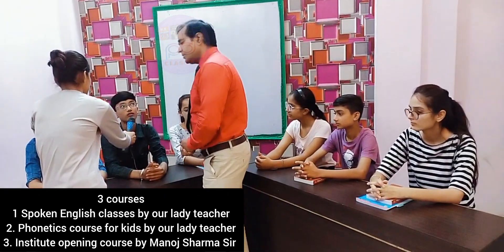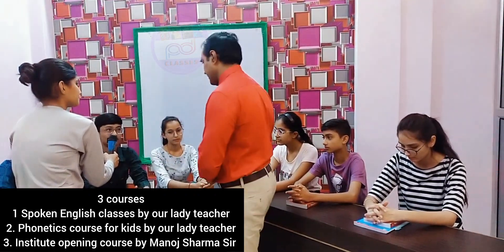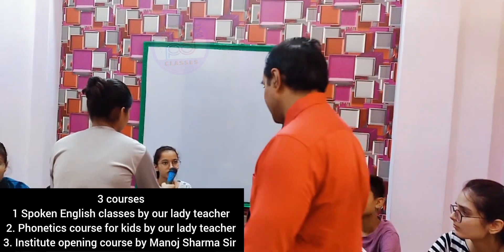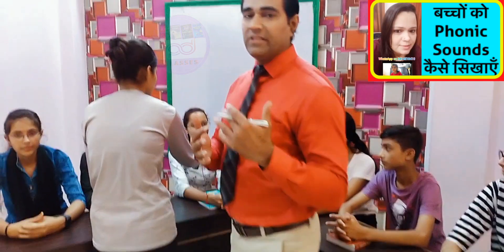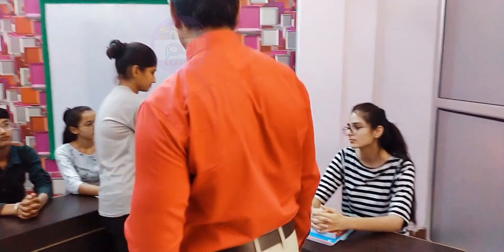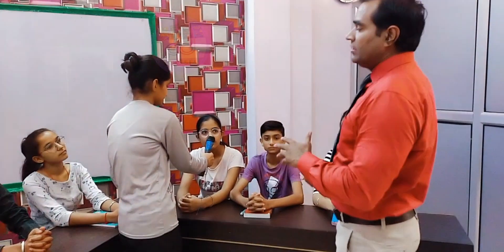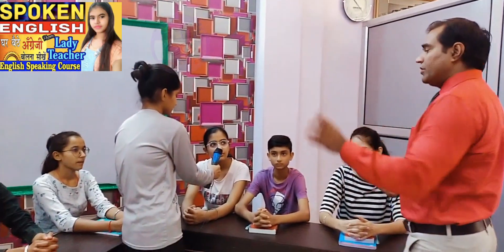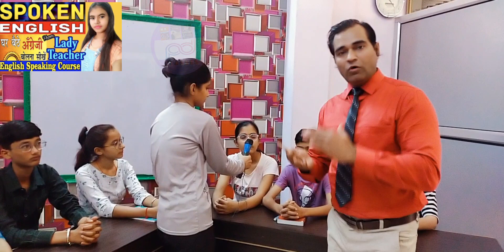How to speak English | Spoken English classes | Interview Guide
This channel Interview guide is especially designed for Interview and English aspirants who wants video on daily basis from Manoj sharma Sir.
Mr. MK Sharma is an INTERVIEW-SPECIALIST who is providing ONLINE as well as OFFLINE Interview Course to students all over India and abroad.
ManojSharma is an author of 4 books on English speaking , grammar , Universalinterview , MR , etc.
Interview is a platform where the interviewer and the interviewee get to know each other. Preparing for an interview is like preparing for a exam where all your skills will be tested. And hence, it is very important to crack the interview in a right way by showing what positive aspects of your personality, attitude and knowledge. We provide tailored solutions for aspirants by inculcating right problem solving attitude, leadership skills and excellent communication skills. Interview guide

70 ways of spoken English

    You should know yourself:
About the mission of your life?
About your aim for profession and career?
About your strategies for now and the future?
Your biggest strength and weakness?
Your hidden talents?
“All power is within you” – Spiritual guru Swami Vivekananda.